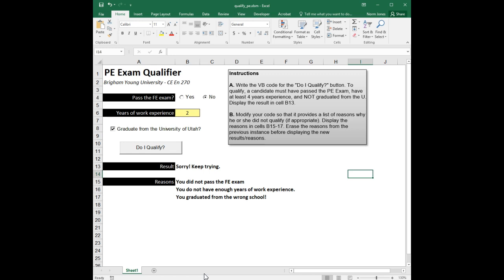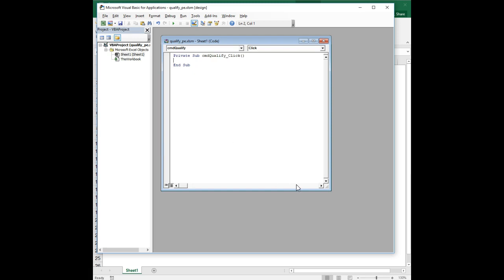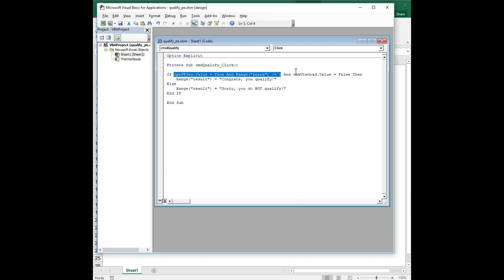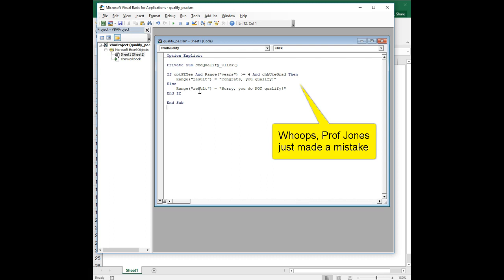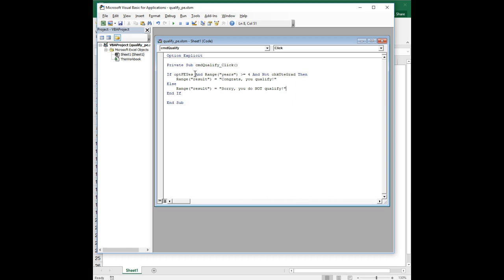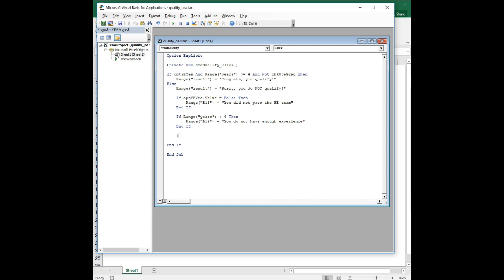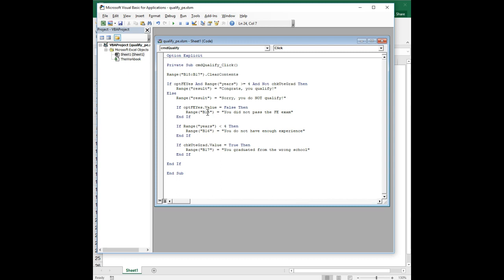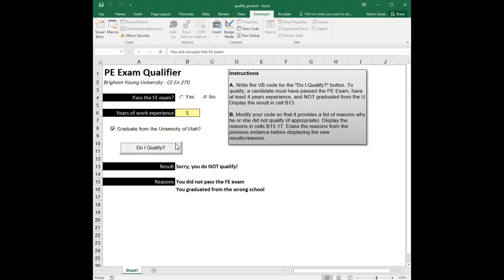If Statements, Pt 2 - Qualify PE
If statements and conditional expressions in Excel VBA.